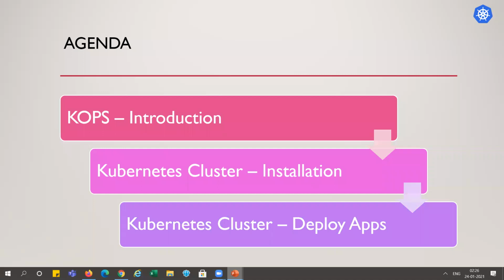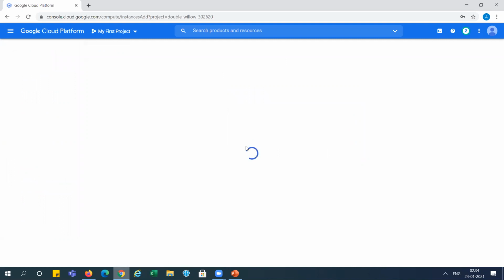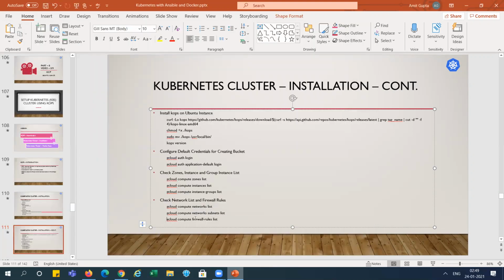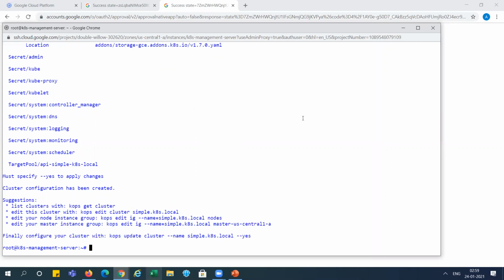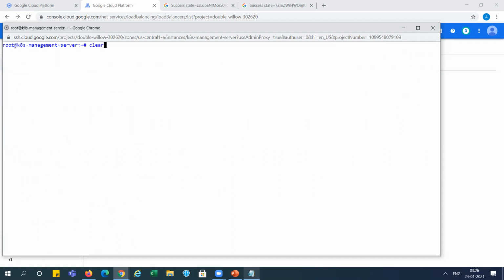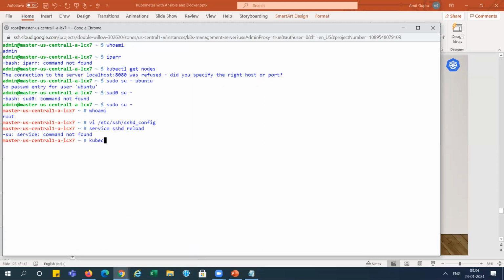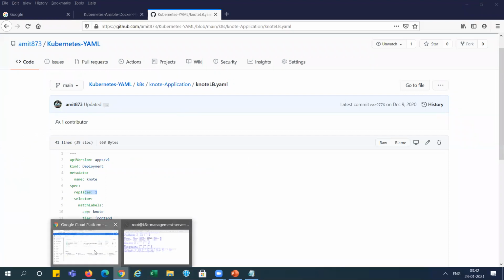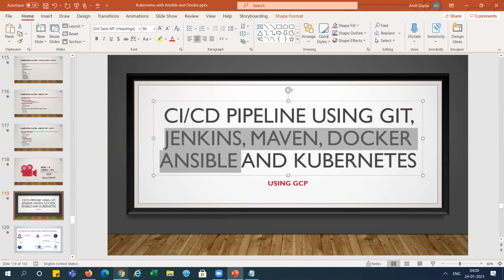Series - 2 - GCP – Setup Kubernetes K8s Cluster Using KOPS – Part 8of9